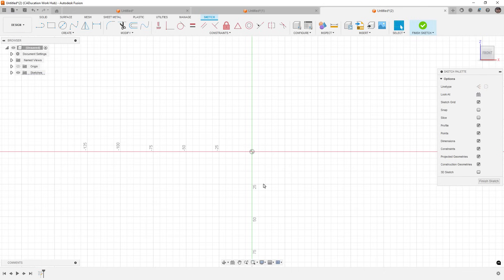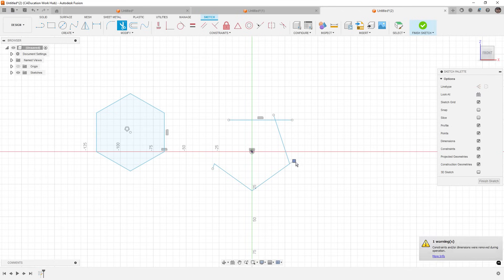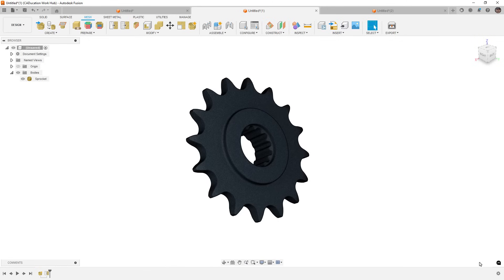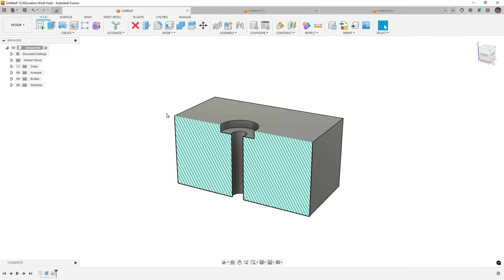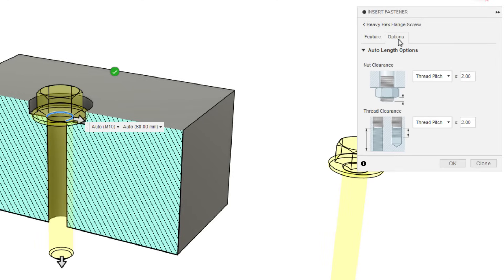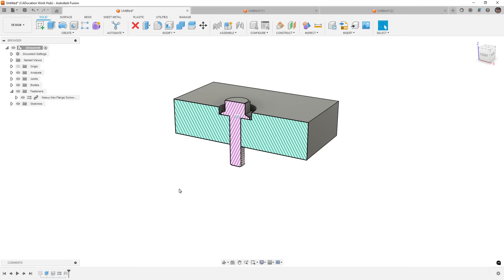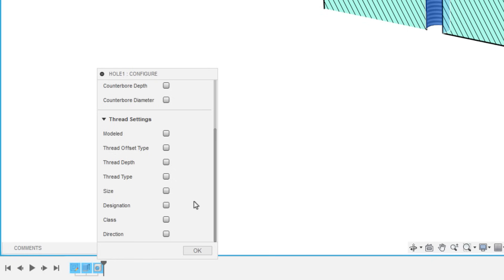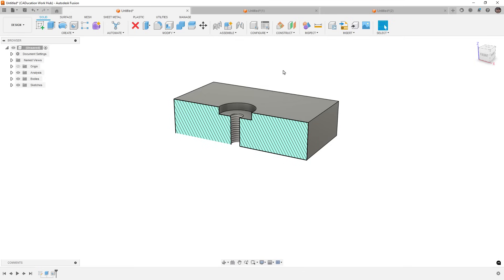What's New In Fusion for January 2025 | Mesh Align | Insert Fastener | Polygon Constraint | Configs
In this video we are going to take a look at some of the updates to Fusion for January 2025.  Some features like Automated Sketch Constraints is being rolled out slowly and will have its own video.  For this video we are going to talk about:
Polygon Constraint
Mesh Align
Insert Fastener
Configurations

If you want to see all that is new you can check out the blog
00:00 Introduction
00:43 Polygon Constraint
02:32 Mesh Align
04:19 Insert Fastener
06:57 Configurations